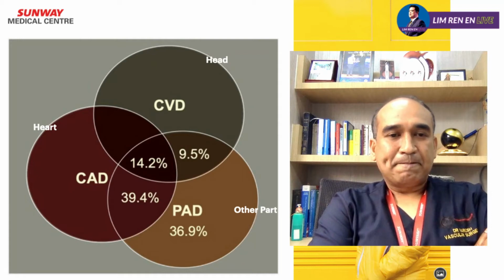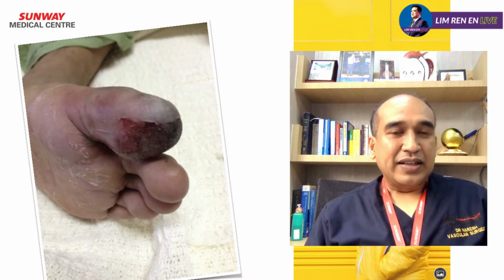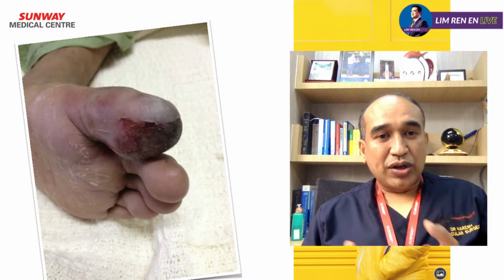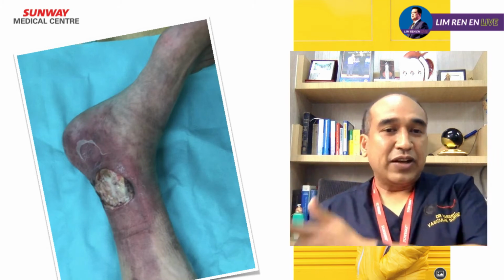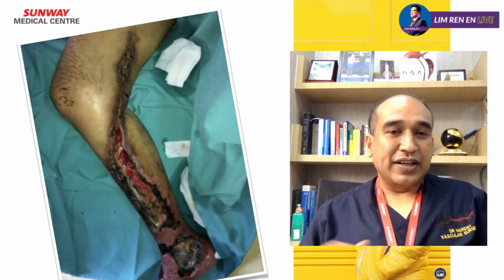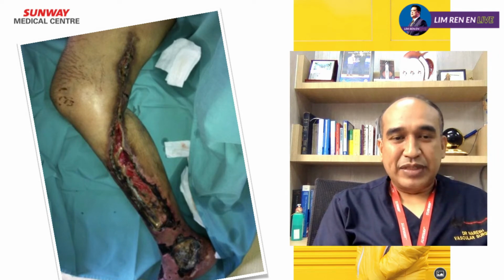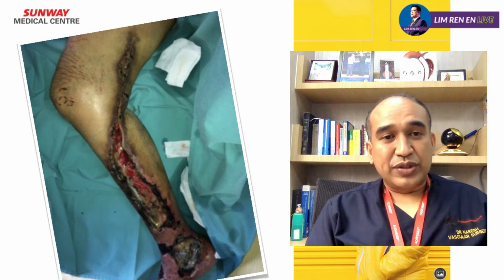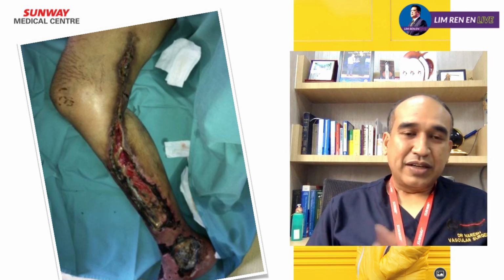There's this picture with a sore toe.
First things that happened in person with diabetic food is as time goes by couple of things happen.

Dr Naresh Govindarajanthran
Position: Management of Diabetic Foot
Work: Sunway Medical Center & Sunway Velocity

Lim Ren En Live!